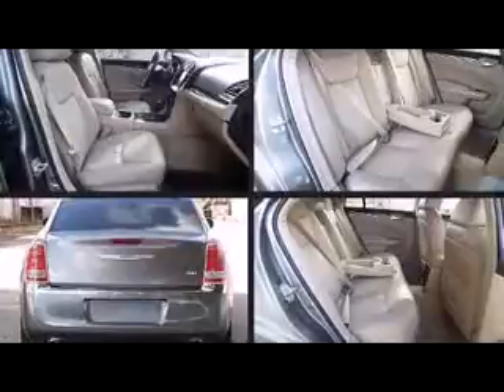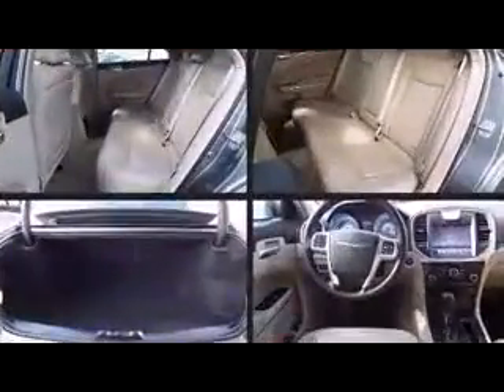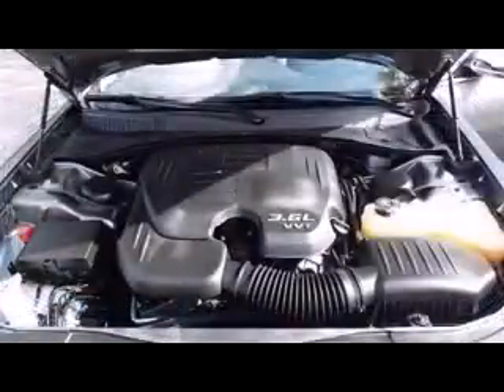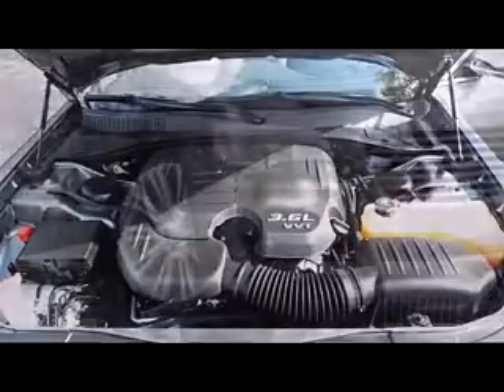Chrysler Dealer gainsville, Fl | Chrysler Dealership gainsville, Fl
The best Dodge dealership in the gainsville, Fl area is hands down Lakeland CDJR. Residents of gainsville, Fl all agree that Lakeland CDJR has the best service, selection, and prices on all new and pre-owned Dodge vehicles. What makes Lakeland CDJR the best Dodge dealer in the gainsville, Fl area? Simple, they care about their customers and they have extensive knowledge of their inventory. Take the trip over from gainsville, Fl to Lakeland CDJR today and see why they are the best in the area!